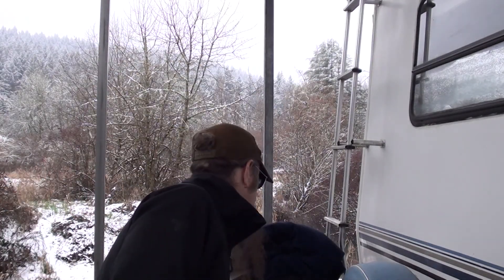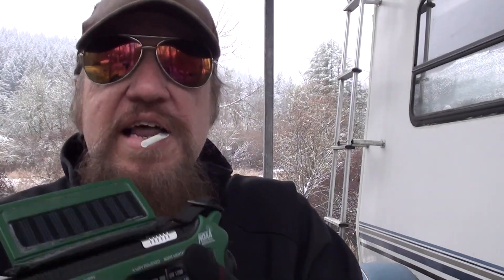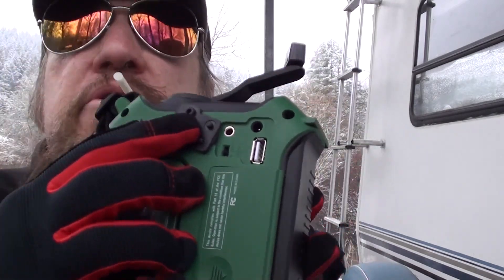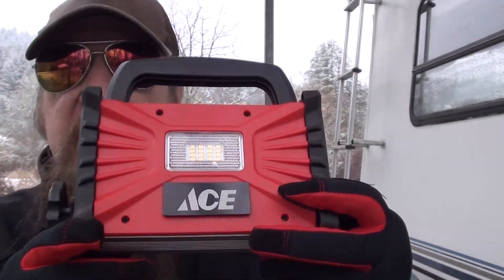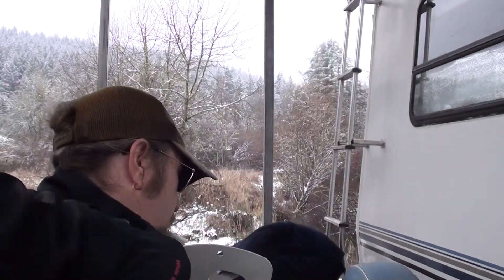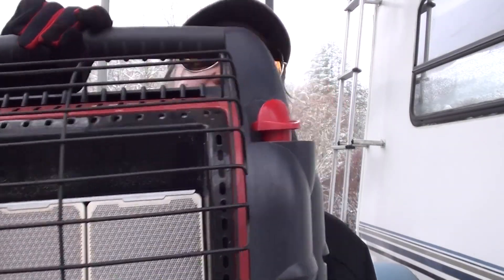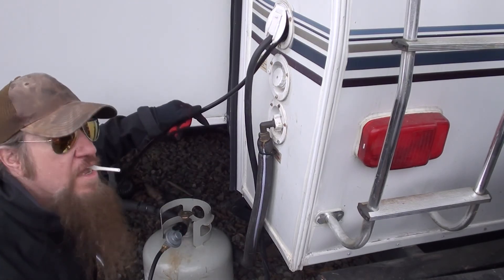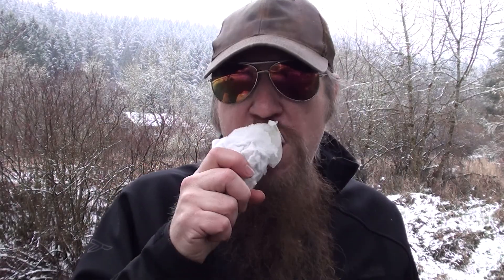WINTER Full Time RVing : WHAT You Will Need To Survive!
Hey Folks! Well In this video, I show you the necessary items you will need, to live in a RV during the winter months!

If you have any questions send me a comment.

Just remember it don't get better than this!

-Merl